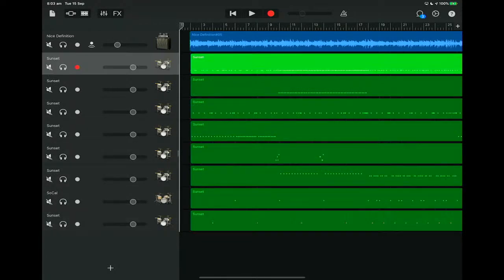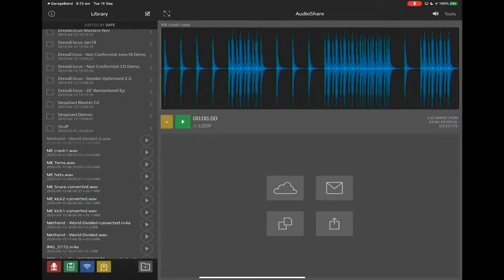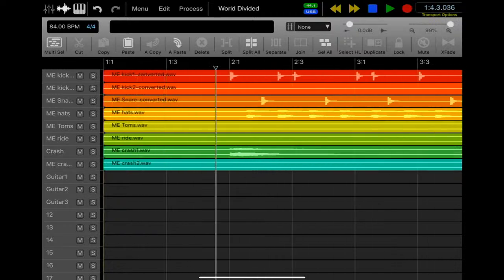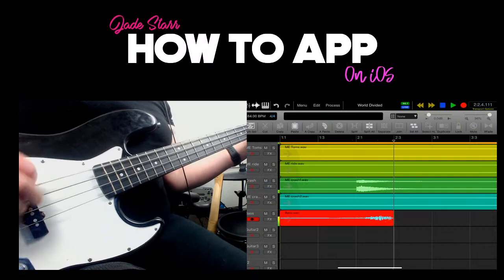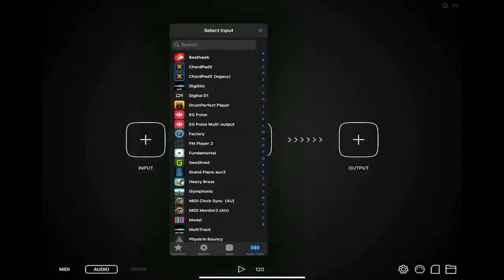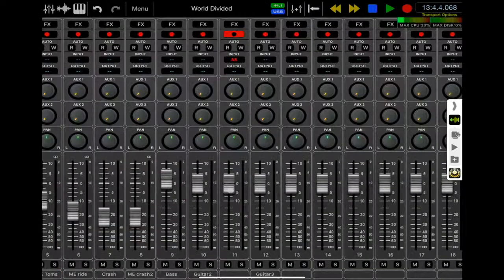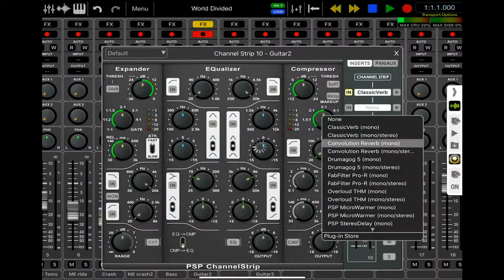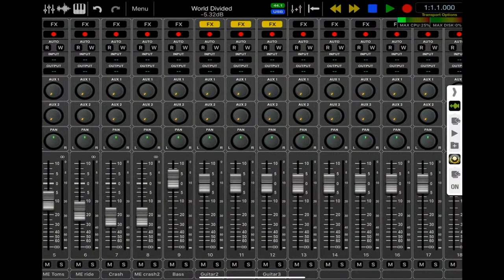Songtember EP Metheist "World Divided" Update #2 - How To App on iOS! - EP 75 S2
In this episode of "How to App on iOS" I will be giving an update #2 on my Songtember MEtheist "World Divided" EP. I'll be moving drum tracks for the title track from GarageBand into Auria Pro and recording some guitar, bass and going over vocal ideas live on the show. I'll also be updating you all on the other songs on the EP.

Songtember EP Metheist "World Divided" Update #2
Update #2